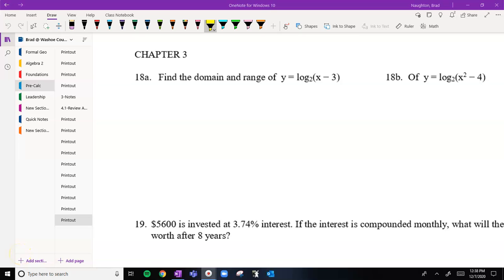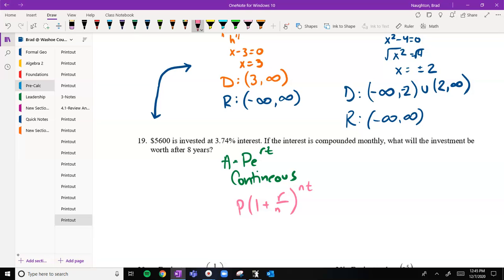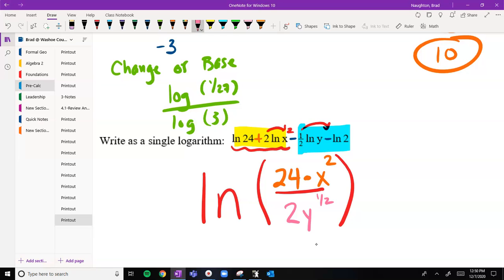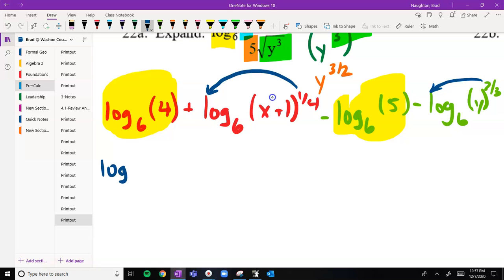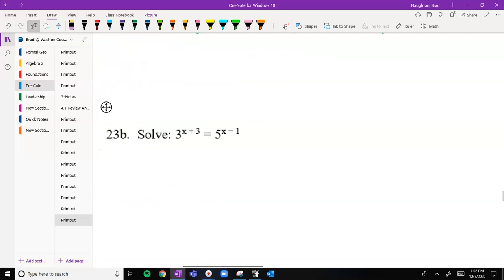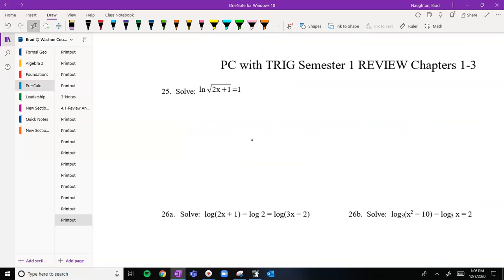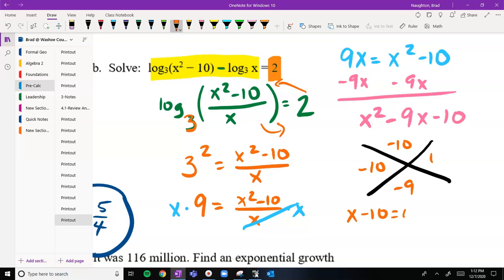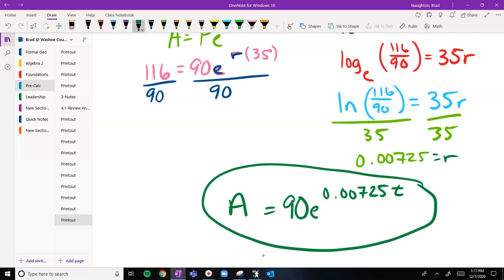Trig - Final Review - Chapter 3 Questions